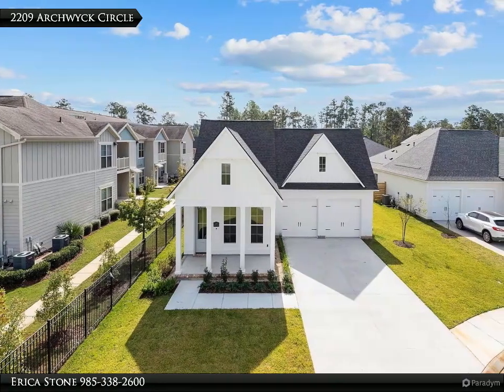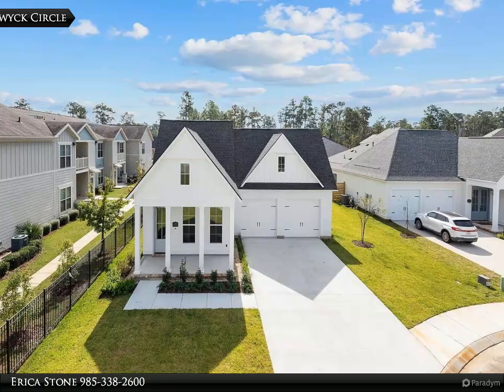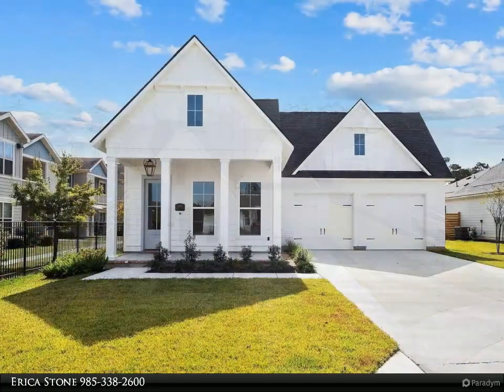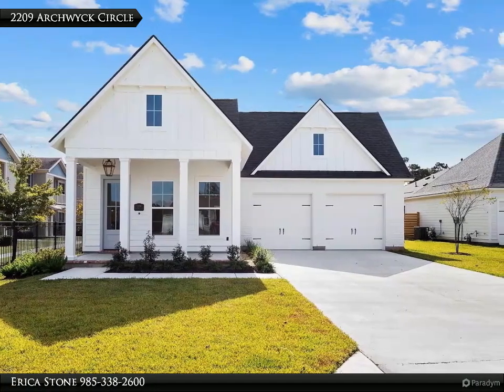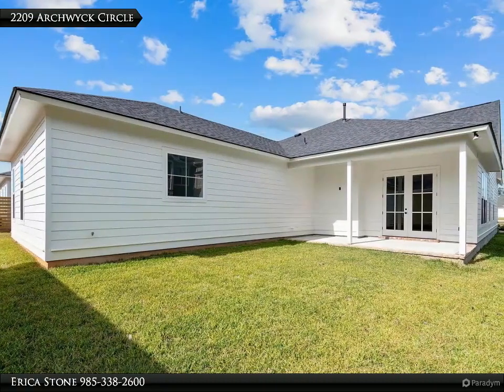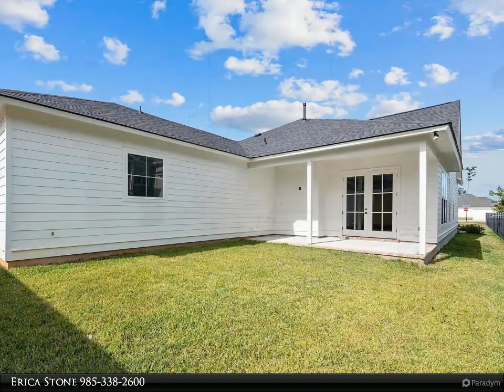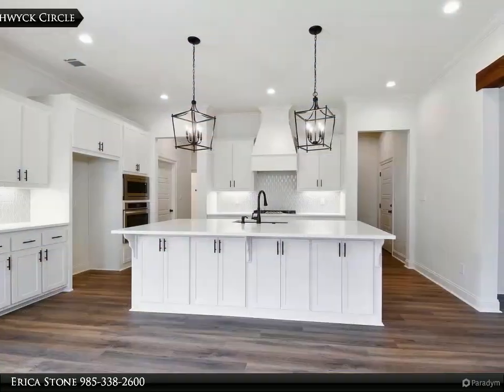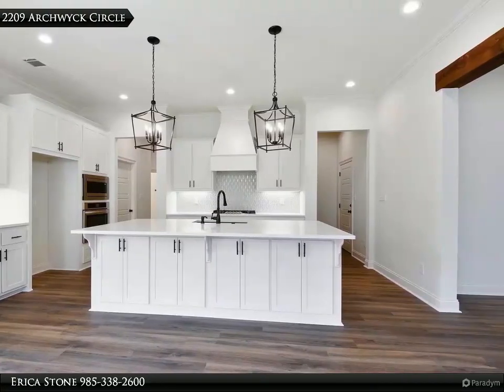Keaty Real Estate, LLC - 2209 Archwyck Circle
Please enjoy this property video created by Keaty Real Estate, LLC

2209 Archwyck Circle
Covington, LA 70433
4 bed, 3.00 bath, 2,256 SF, MLS# BR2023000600

Introducing the "Breton A" floorplan by Level Homes to The Preserve at River Chase! The Breton is a one story home with over 2250 square feet of living space with four bedrooms and 3 full baths. You will love the exterior elevation of this home with the large covered front porch, hanging gas lantern and four columns. Enter the home through the foyer into the very spacious living room which is separated by an exposed cypress beam into the open kitchen and dining. The gourmet kitchen features custom painted cabinets with under cabinet lighting and 5" hardware pulls, stainless steel appliance package including a 36" gas cooktop, wall oven and built in microwave, large center island with granite composite sink and overhanging pendant lights, Splendor White quartz counter surfaces, a custom backsplash and a walk in pantry. French doors off of the dining room lets in tons of natural light from the rear yard and large covered patio! The master is located off of the rear of the home with a spa like bath with dual vanities, framed mirrors, soaking tub, custom tiled shower with a seamless glass enclosure and huge walk in closet. Bedrooms 2 and 3 will share a hall bath with dual vanities. Bedroom 4 has its own on suite bathroom and walk in closet. Spacious walk in laundry room will have a wall cabinet with room for optional built in cabinets. The home will be professionally landscaped and fully sodded.

3 full bath

Erica Stone
Keaty Real Estate, LLC